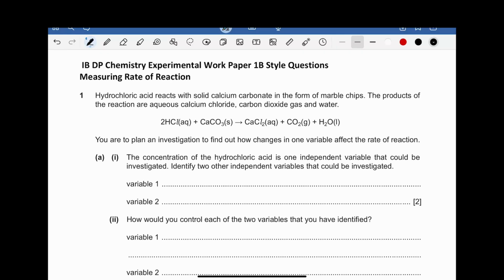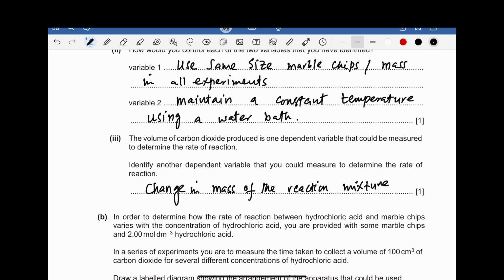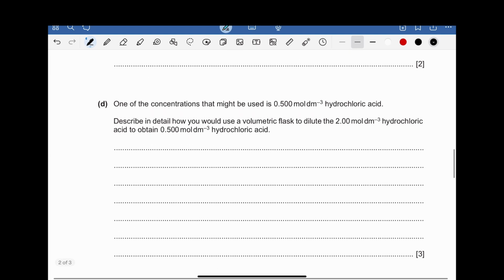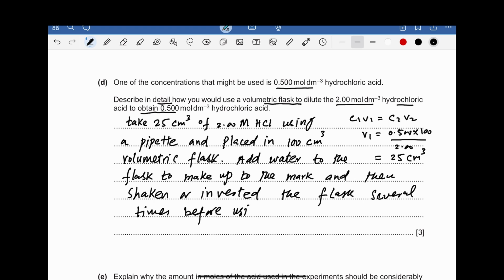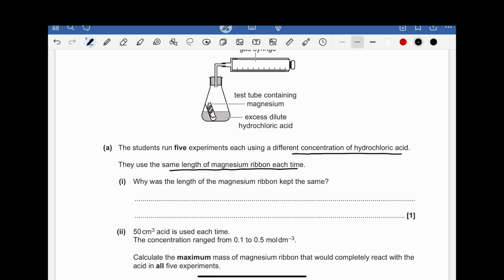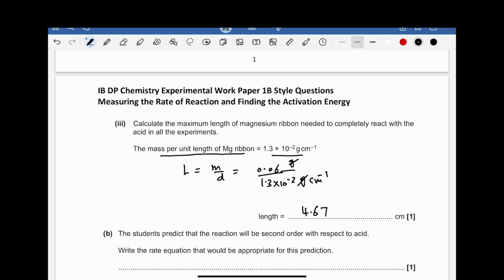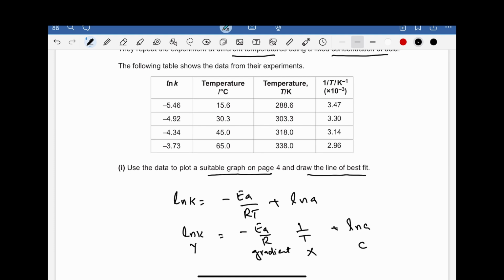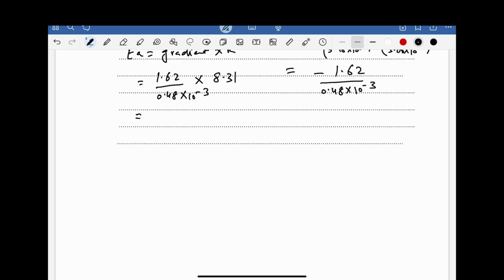Chemistry Lab Guide: Reaction Rates & Activation Energy (Hydrochloric Acid + Marble Chips/Magnesium)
Master reaction rates and activation energy with this dual chemistry experiment breakdown! This video tackles two exam-style questions involving hydrochloric acid reactions:

Marble Chips (CaCO₃) + HCl: Investigating variables like concentration, surface area, and temperature.

Magnesium (Mg) + HCl: Calculating activation energy using the Arrhenius equation and analyzing rate laws.

Perfect for IB/AP/A-Level Chemistry students!